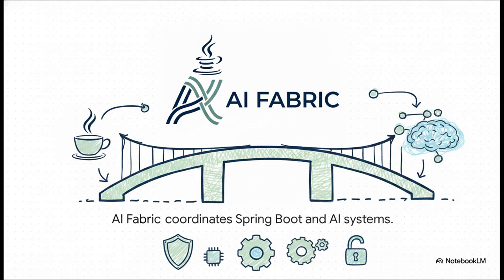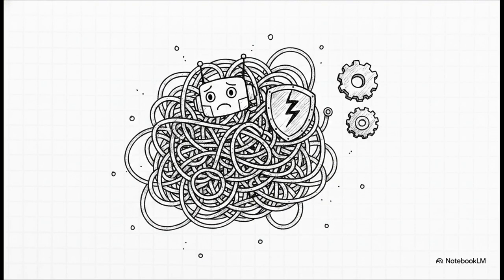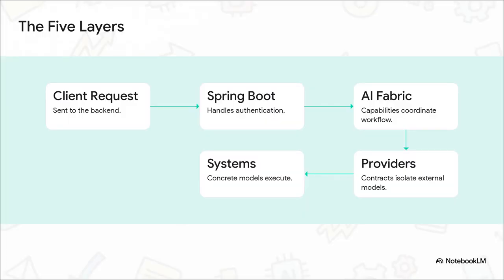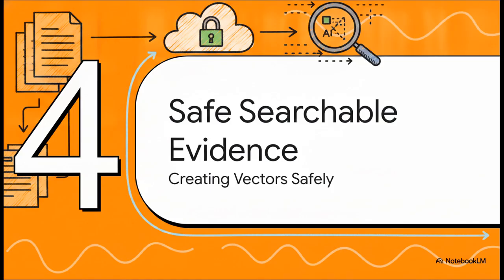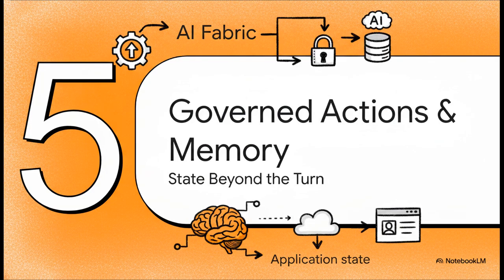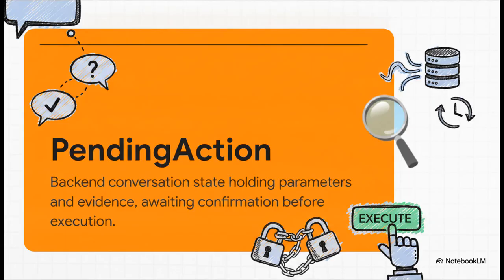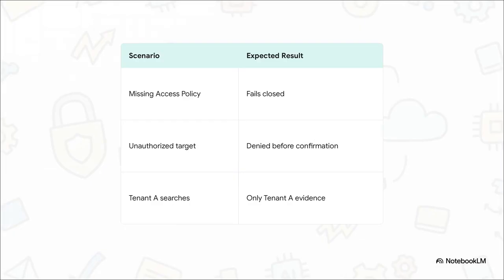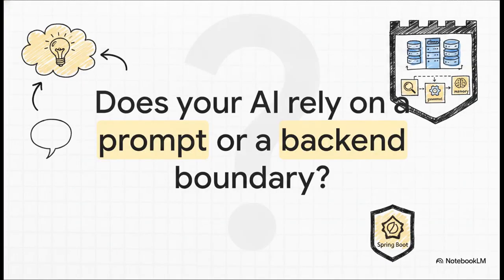AI Fabric Framework - Course - Testing And Shipping AI Workflows